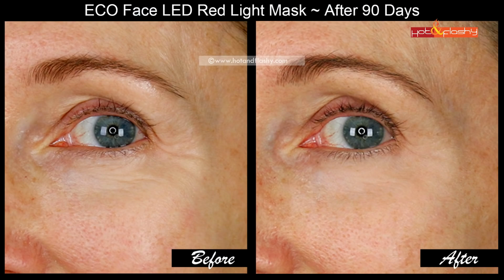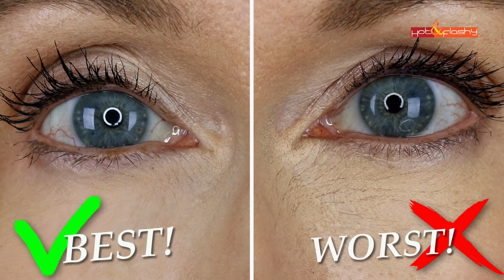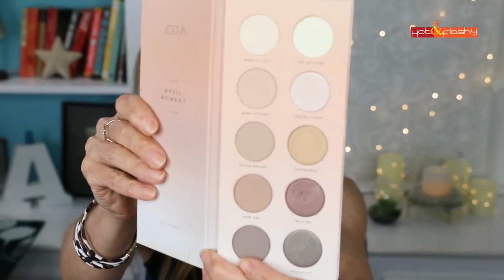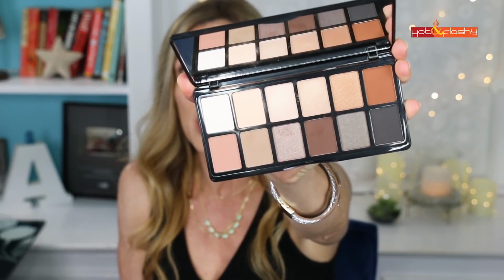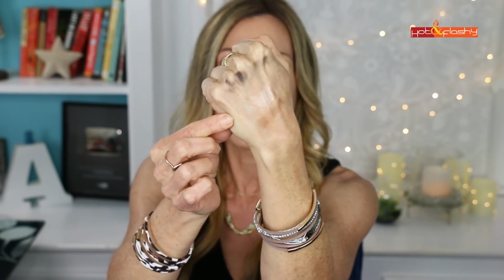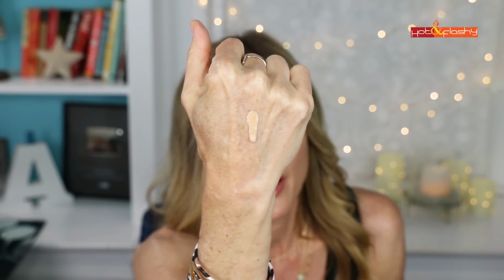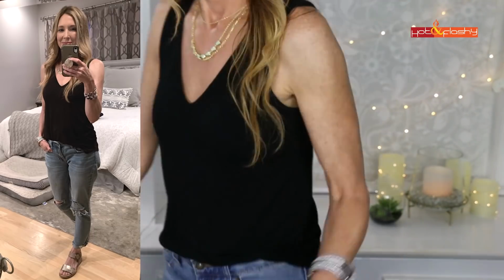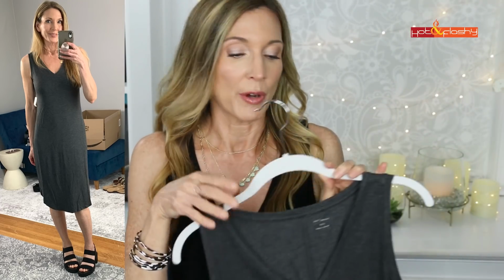Faves + Fails! | Ilia Skin Tint, LED Light Mask, Lip Lifter, Nails! July 2020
FAVES:
EcoFace Photon Therapy Red LED + Near-InfraRed Mask

Project E Beauty 7 color LED Mask with Neck Attachment

MyChelle Sun Shield Liquid Tint SPF 50 (Ulta), (Amazon)

My HG Concealer: Lancome Maquicomplet Concealer in 220 Buff (Ulta), (Nordstrom), (Sephora)

IT Cosmetics Bye Bye Pores HD Powder (Ulta), (Sephora), (Amazon)

Tarte Creaseless Concealer (in 25N Light-Med Neutral) (Ulta), (Sephora)

L’Oreal Age Perfect Radiant Concealer in 205 Creamy Beige (Ulta), (Walmart), (Amazon)

DermaBlend Cover Care Full Coverage Concealer (Ulta)

Zoeva Basic Moment Eyeshadow Palette (Ulta), (Beauty Bay)

Maybelline Lifter Gloss in Silk (Ulta), (Amazon), (Walmart)

Tao Makeup Brush Washing System or Tao Clean Aura Orbital Face Brush ~ Save 62% with code HotAndFlashy

Instyler Revolving Styler (Walmart), (Amazon)

Black V Neck Sleeveless long Tee

Pink/White/Black Kimono in Color5 (OS)

Grey Sleeveless V-Neck Dress in Charcoal Heather (S)

FAILS:
Derma-E Sun Defense Mineral SPF 30
Ilia Super Serum Skin Tint SPF 40
LA Girl the Nudist Palette

Save 62% on Tao Clean Aura Orbital Face Brush System and Tao Makeup Brush Washing System: Use code HotAndFlashy

Estee Lauder Futurist Hydra Rescue (Nordstrom), (Ulta), (Sephora)
Lancome Maquicomplet Concealer in 220 Buff (Ulta), (Nordstrom), (Sephora)
Buxom Stay-cation Vibes Primer-Infused Bronzer in Backyard Bronze (Ulta)
Marc Jacobs Highliner Gel Eye Crayon in In The Buff & Th(ink) (Sephora)
L’Oreal Unlimited Length & Lift Mascara in Blackish Brown (Ulta), (Amazon), (Walmart)
Maybelline Lifter Gloss in Silk (Ulta), (Amazon)